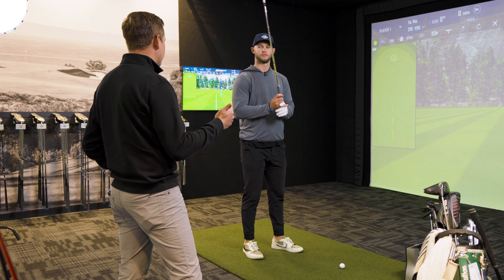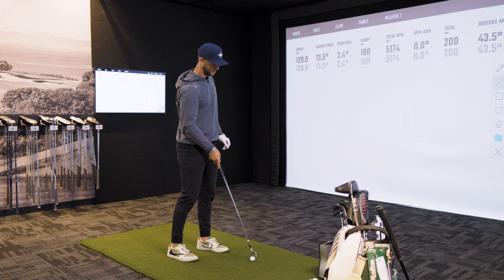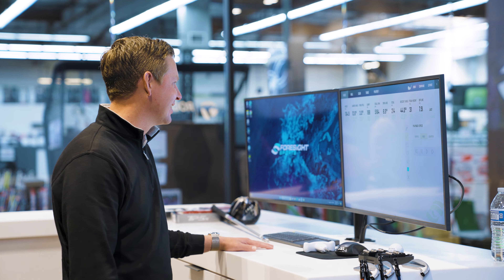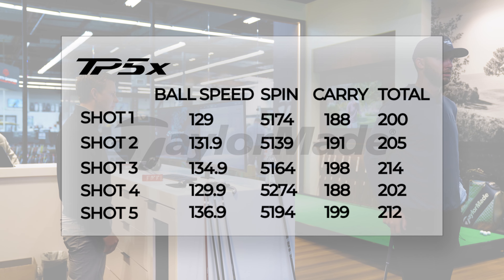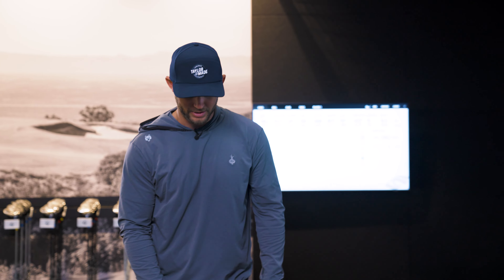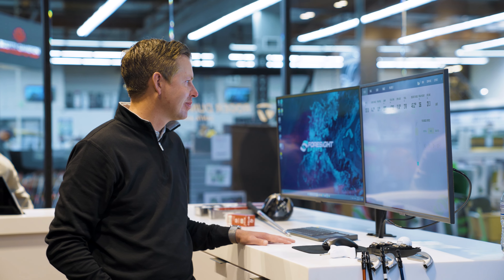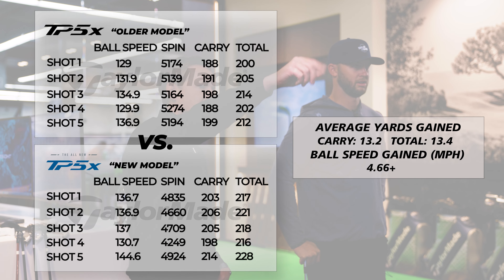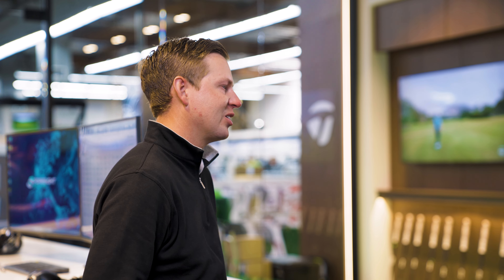Is The NEW TP5 Ball Better?! NFL QB Kyle Allen Takes On The 5x5 Challenge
In this exciting video, we have a special guest, Pittsburgh Steeler's Quarterback Kyle Allen, stepping out of the gridiron and onto the golf course. Today, Kyle takes on the ultimate 5x5 Challenge, where he'll be testing TaylorMade's NEW 2024 TP5x golf ball against its predecessor, the 2021 TP5x.

Watch as Kyle showcases his skills, giving us an in-depth comparison of the two golf balls through various challenges. Will the new TP5x outperform the previous model? Or will the classic TP5x prove to be the favorite?

📌 Chapters:
0:00 Introduction
0:33 Challenge Starts with the 2021 TP5x
1:53 The Numbers: 2021 TP5x
2:14 2024 TP5x
4:00 The Numbers: 2024 TP5x v 2021 TP5x

Who is Worldwide Golf?

Worldwide Golf is one of the nation's largest discount golf equipment retailers, with over 80 stores in 20 states. Worldwide Golf operates under established brand names that golfers have recognized and trusted for decades, including Roger Dunn Golf Shops, Edwin Watts Golf Shops, Golfer’s Warehouse, The Golf Mart, Van’s Golf Shops, Uinta Golf, and the Las Vegas Superstore. Our goal is to have our customers completely satisfied with their equipment purchases and we are famous for our 90-day, 100% Satisfaction Guarantee.

Worldwide Golf is an authorized dealer for all major golf brands, including Titleist, Ping, TaylorMade, Callaway, Bridgestone, Nike, Cobra, Srixon, Puma, Ashworth, TravisMathew, Adidas, Under Armour, Ecco, FootJoy, Acushnet, Cleveland, Mizuno, Scotty Cameron and many more. We take pride in our huge selection of golf products, apparel, and accessories.